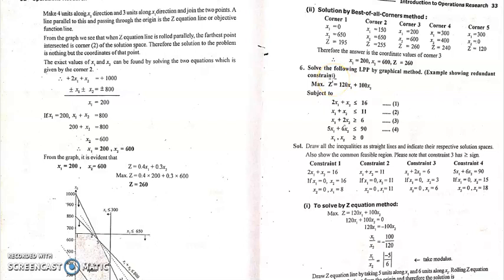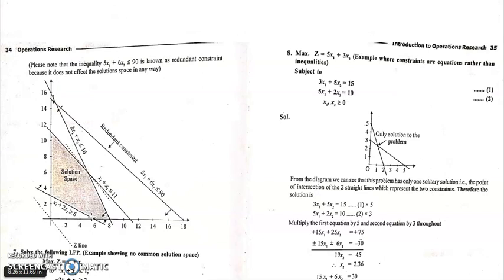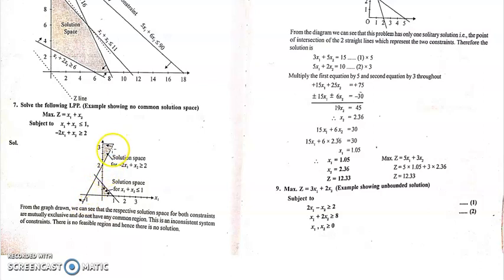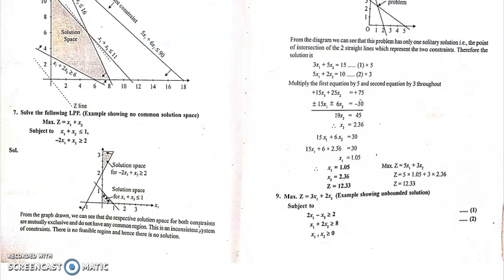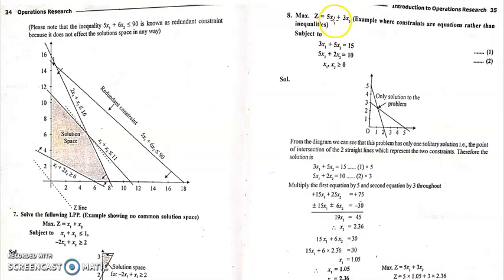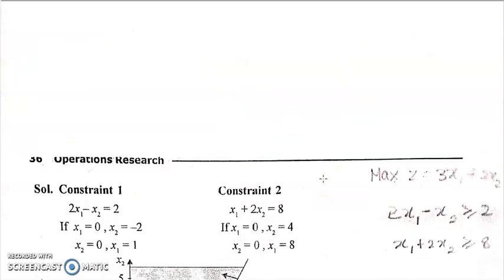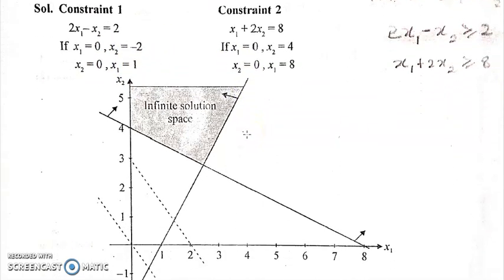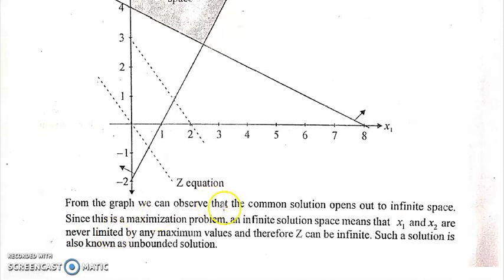M1 L7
Operation Research- All the variety of the problems on LPP